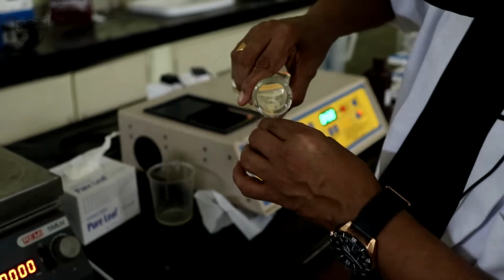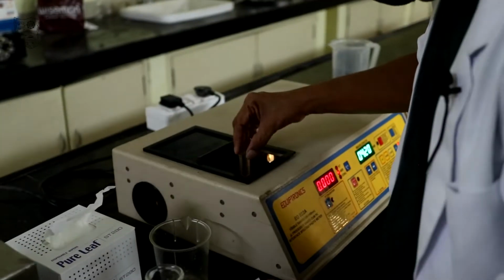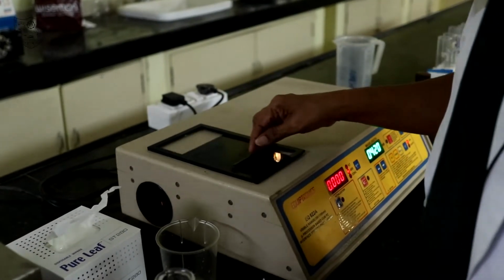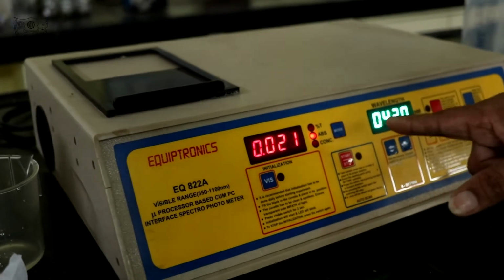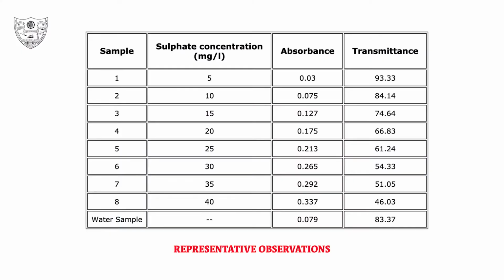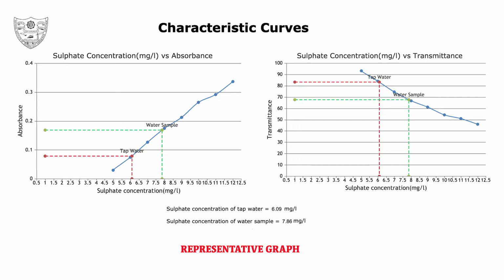Determination of Sulphate in Water | लघुपाठ | Lagu paTa | Experimental Demo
To know more about experiments in  " Environmental Engineering "

Mentors:
Prof. S. Shrihari, Professor, Department of Civil Engineering, NITK, Surathkal.
Dr. Basavaraju Manu, Associate Professor, Department of Civil Engineering, NITK, Surathkal.

Technical Support & Voiceover: Manohar K Shanbhogue, Technical Assistant, Environmental Engineering, NITK, Surathkal.

Media Team: Sachin Shetty, CSD, NITK, Surathkal
                        Shradha Shetty V, SRF, CSD, NITK, Surathkal

Environmental Engineering Lab Developer: Dr. Pruthviraj Umesh, NITK Surathkal

Lagu paTa Co-ordinator: Dr. Pruthviraj Umesh, NITK Surathkal